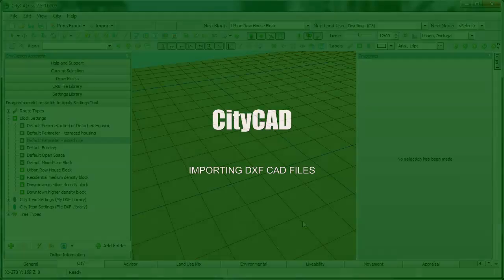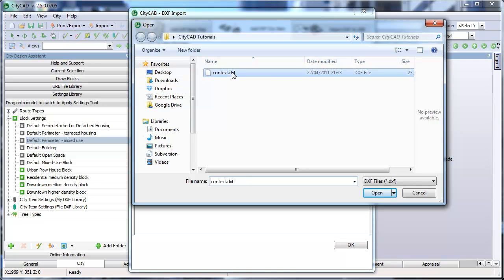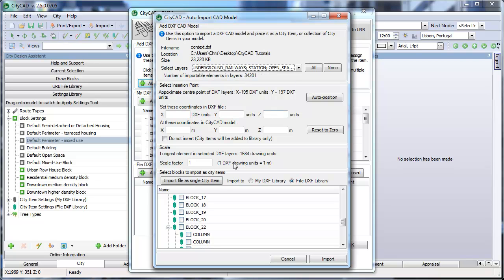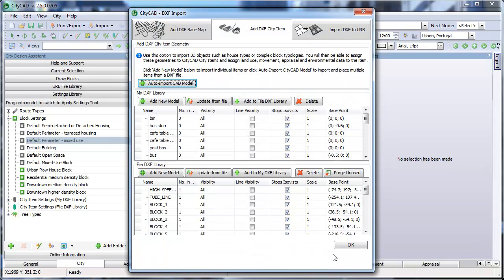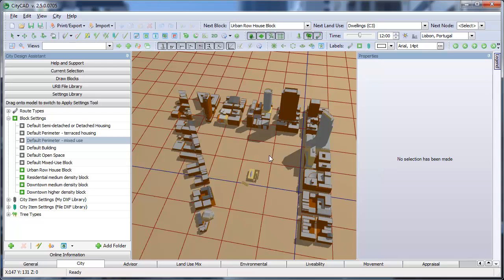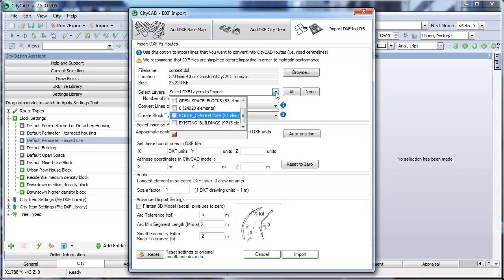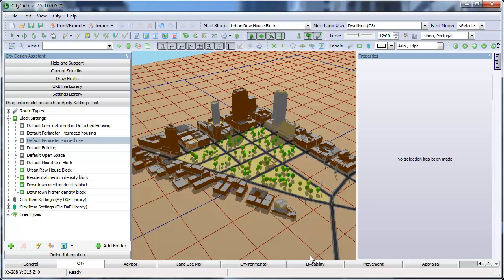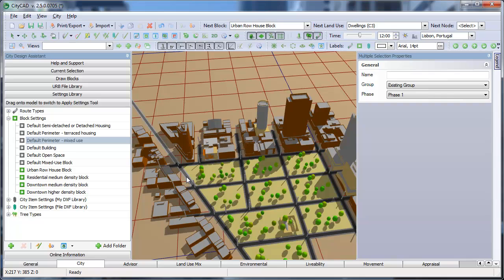Importing DXF CAD Models - CityCAD Tutorial (2013)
An overview of importing CAD models into CityCAD as city items, as well as importing route centrelines and converting into CityCAD streets.